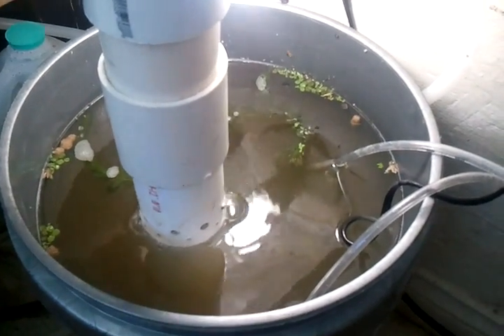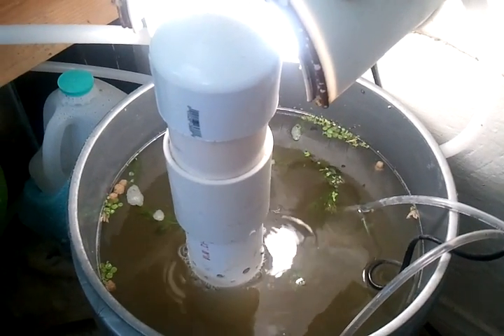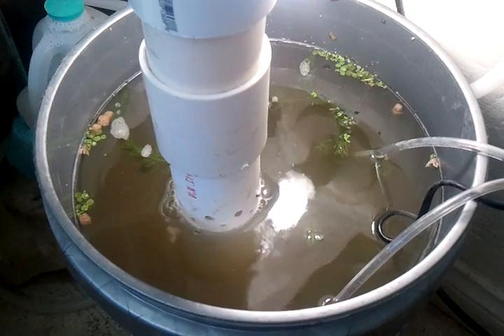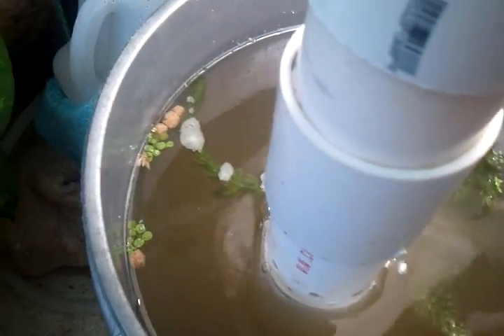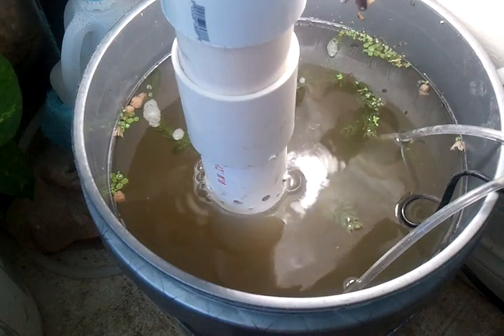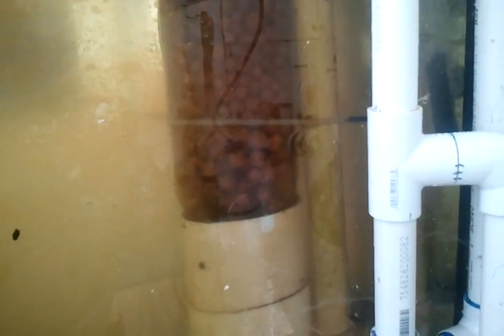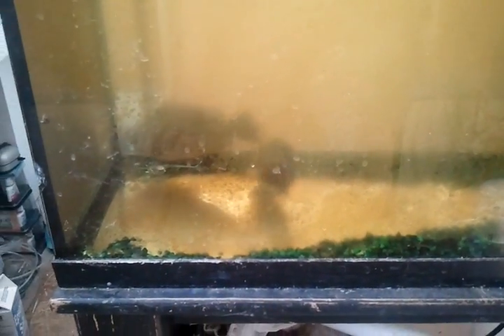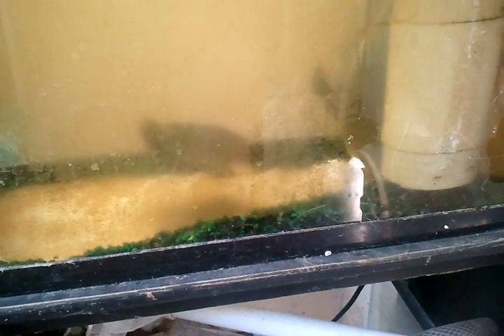New Scuds, Filters, and Flirting Fish -2012-09-22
I got some Gammarus Scuds a few days ago and made this make shift aquarium for them.  I've also included a look at some new bio filters I just built and two fish that are getting ready to mate.

Scuds AKA Gammarus or Caledonian shrimp are small freshwater shrimp amphipods that can grow to about the size of a grain of rice.

Scuds are an excellent source of live food in aquariums and will rapidly colonize the gravel, keeping it clean by eating uneaten food as well as fish wastes. They are omnivorous and will eat almost anything. Scuds also colonize the filter pads and keep them clean while breeding in them, this makes the filters last well over twice as long.

They are  extremely resistant to changes in environment. Outdoors they can survive Minnesota winters as long as they have unfrozen water beneath the ice, and indoors have no problems with my 86* F crayfish aquariums.

They are super fast breeders and will rapidly colonize,  When scuds mate the male carries the female on his back as they are swimming. The female carries about 50 fertilized eggs in her egg pouch and these are orange in color and show through her semi-transparent body. The young shrimp hatch within the egg pouch and emerge as fully developed young shrimp but MICROSCOPIC in size.